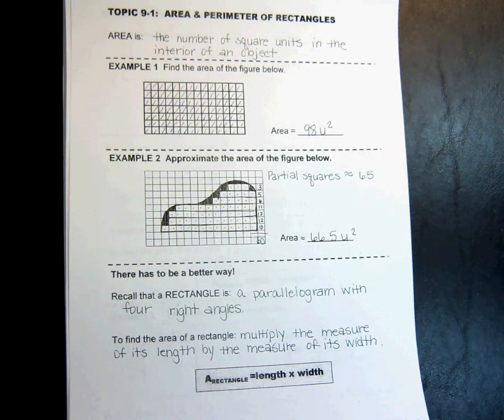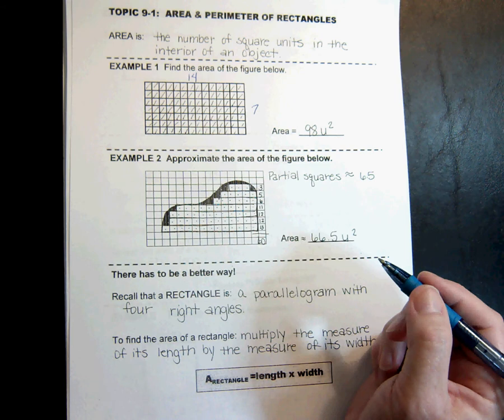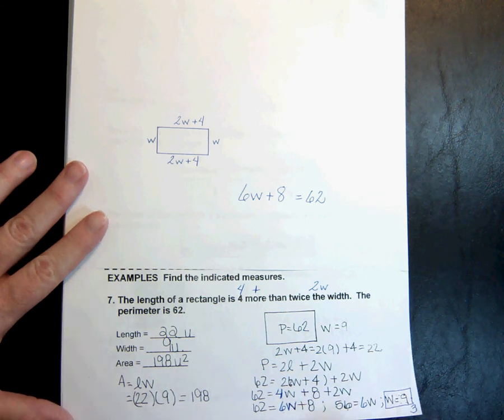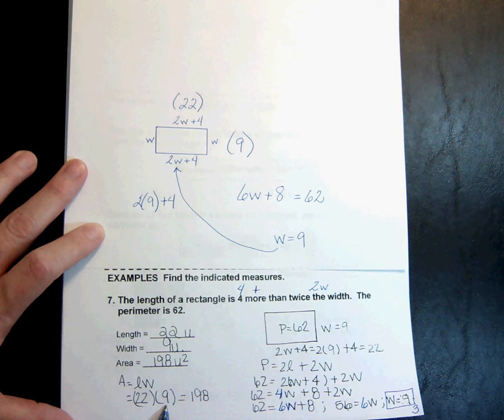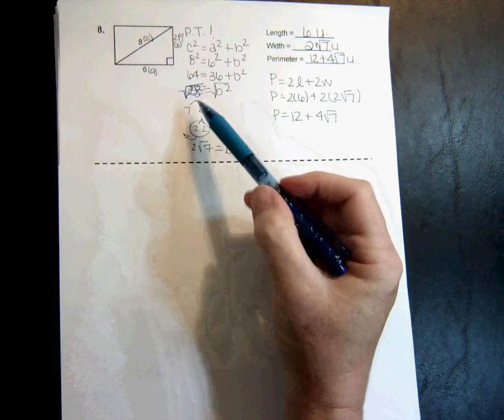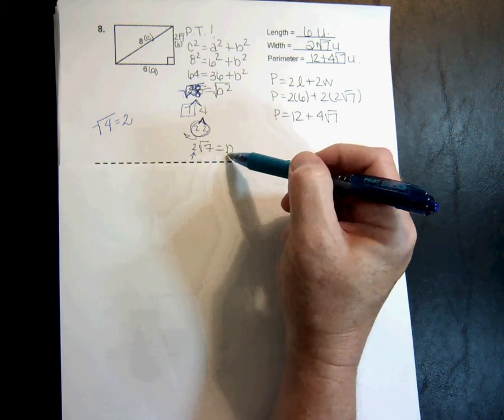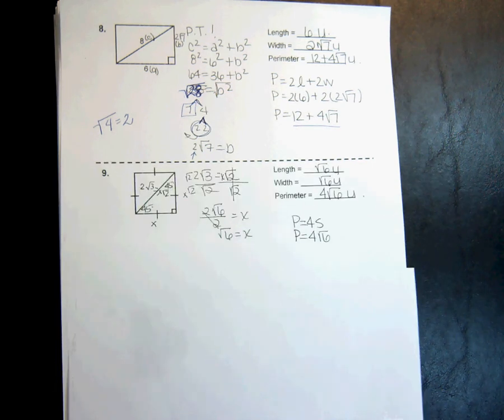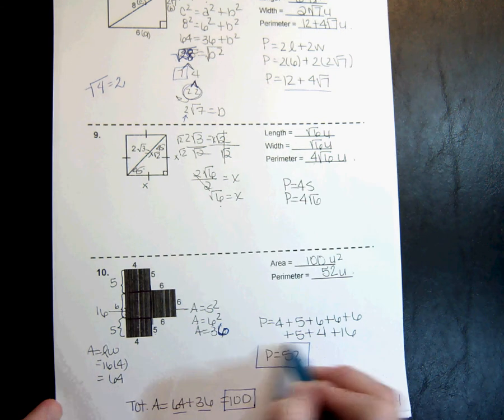G1 TOPIC 9-1 Area & Perimeter of Rectangles (16.39min)